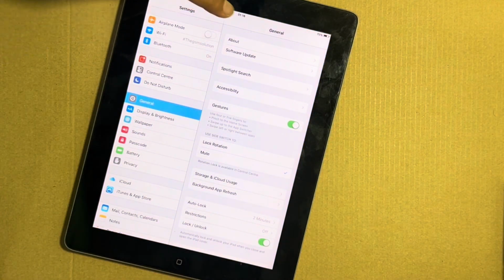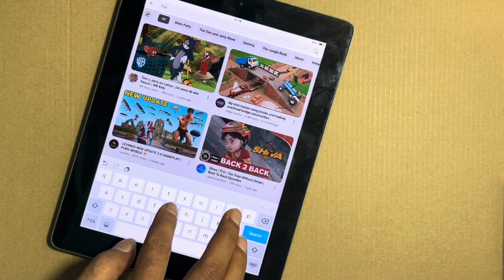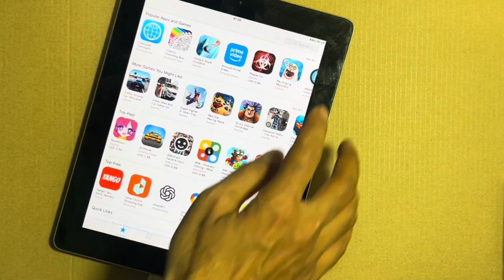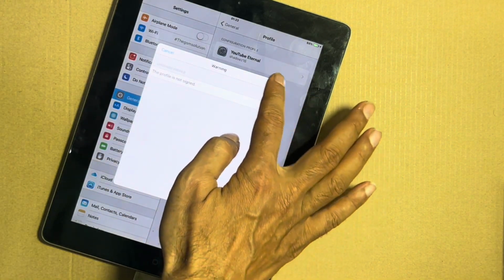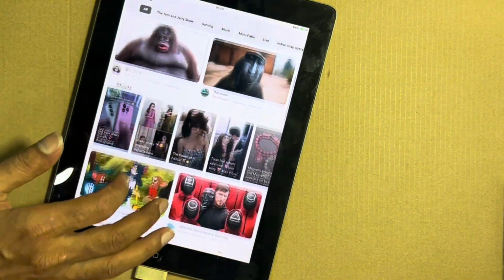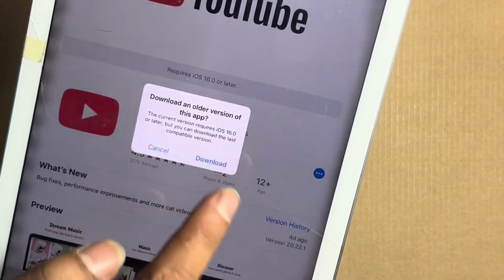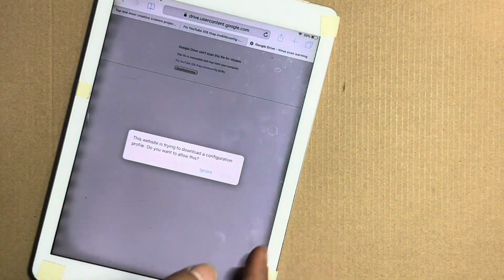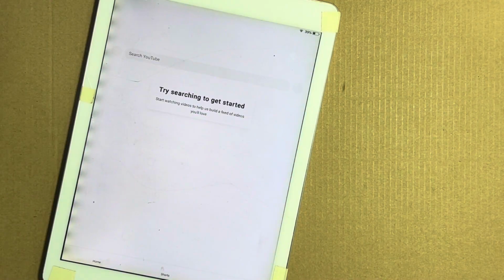How to update Youtube on old iPad and iPhone | Fix YouTube app not working on iPad 2025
Fix YouTube not compatible on IOS 9.3.5!Install unsupported apps on iOS 9.3.5 iPad2/3/mini/5/5c.
Youtube not working on ipad air or ios 12.5.7
Update required when open youtube
Unable to purchase youtube on iPad,iPhone.
error loading tap to retry youtube fix.
Fix YouTube not compatible on iOS 9.3.5 and install unsupported apps like YouTube on old iOS like 9.3.5/9.3.6. Fix unable to purchase app is not compatible fix.

Thegsmsolution